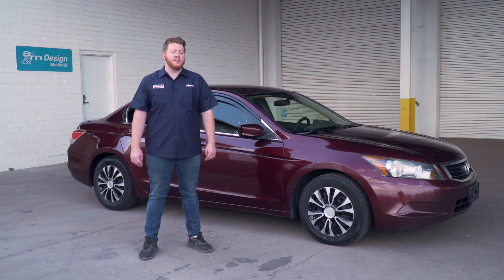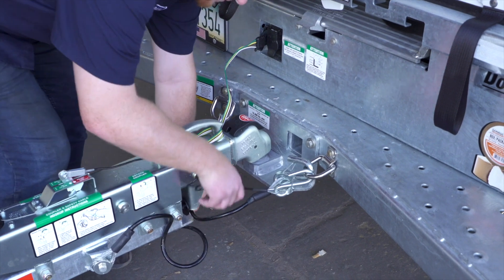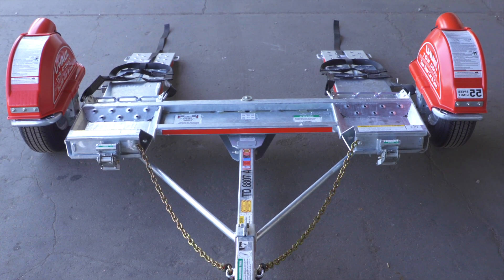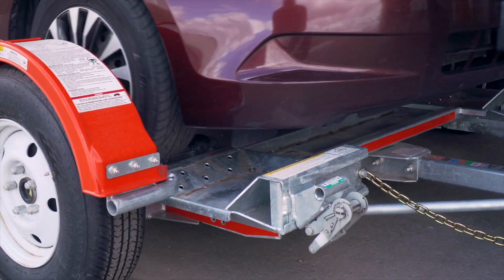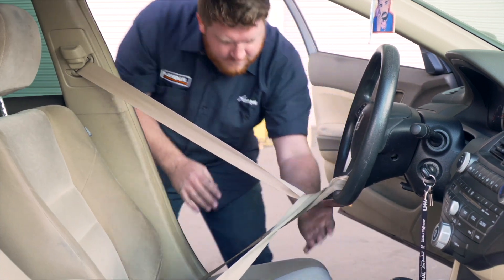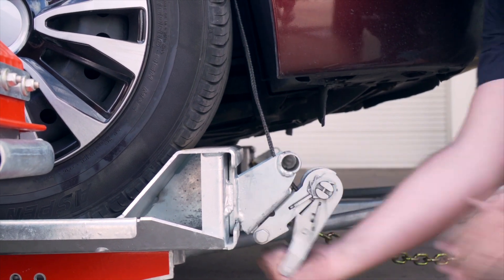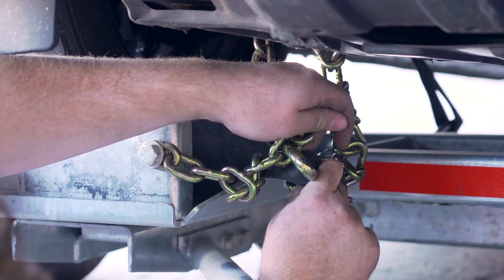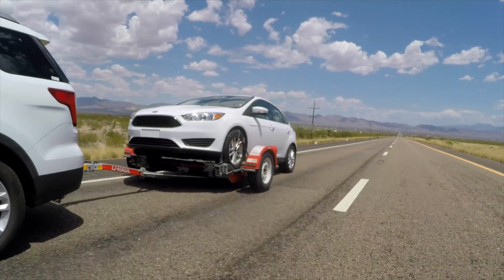Loading a 2005 Honda Accord On a U-Haul Tow Dolly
This video covers how to load your 2005 Honda Accord on A U-Haul Tow Dolly. Learn how to load your 2005 Honda Accord from a U-Haul professional. With our step-by-step instructions, you can complete the loading of your vehicle on a U-Haul Tow Dolly.

To rent this Tow Dolly and other towing accessories for your 2005 Honda Accord,